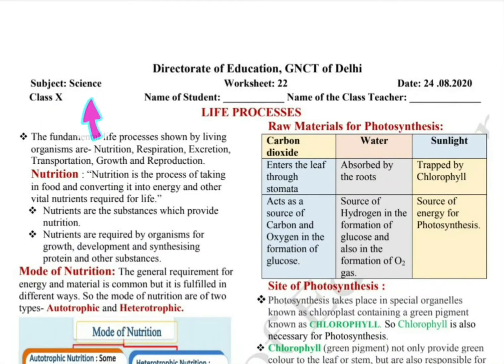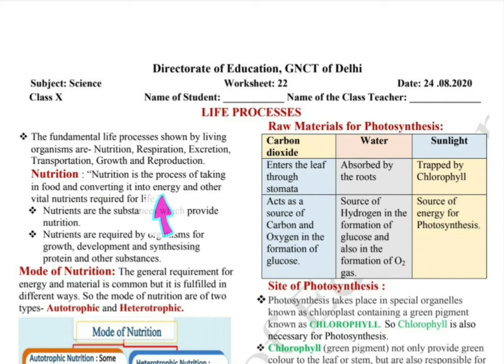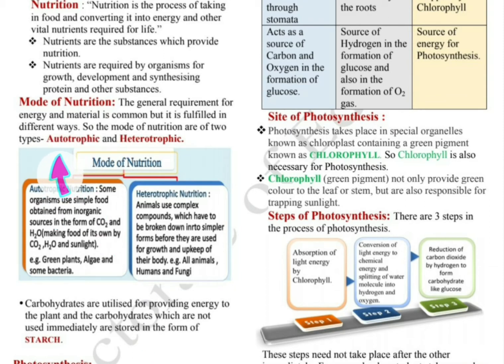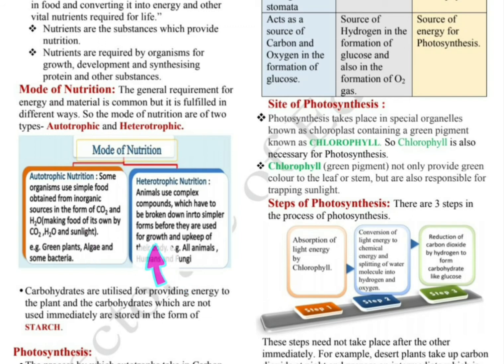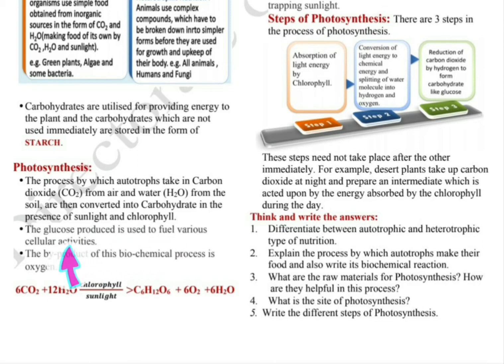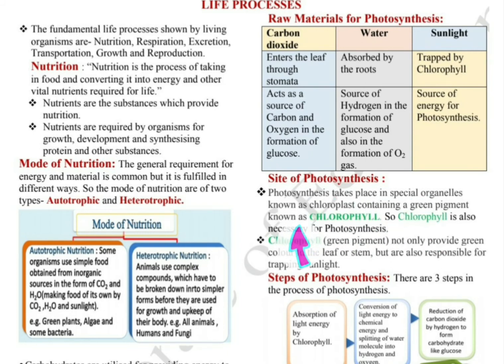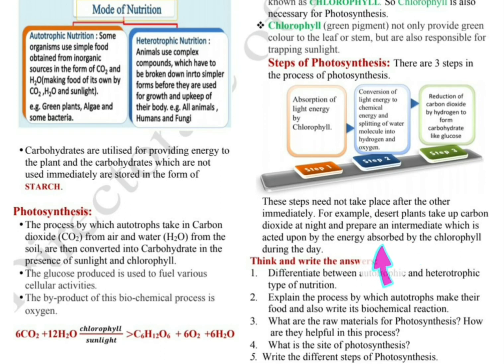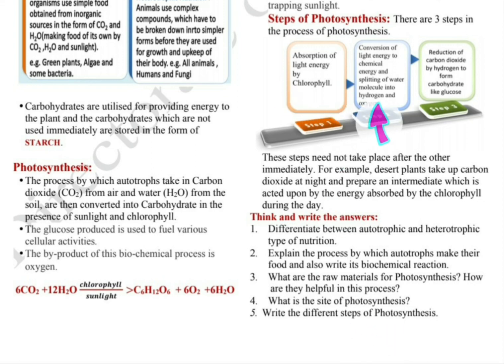10th Science worksheet 22 (English medium)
This video is the Hindi explanation for DOE worksheet 22 for 10th class science (English medium) with solutions.